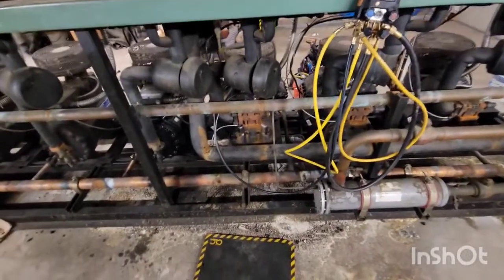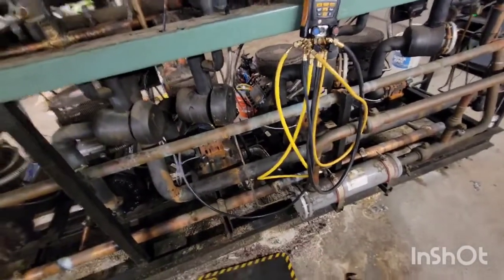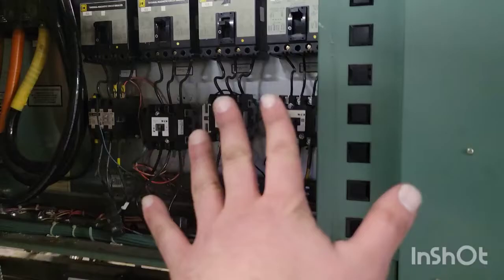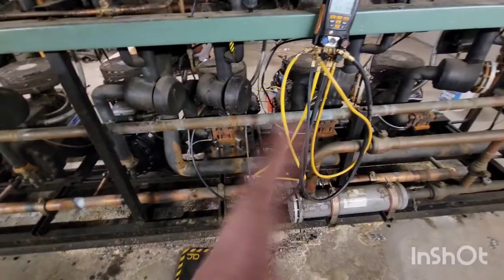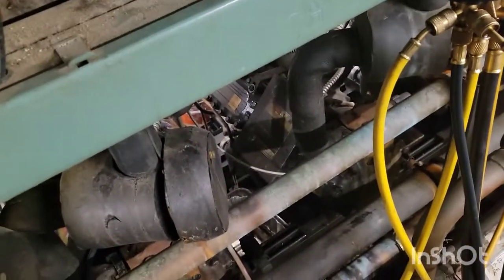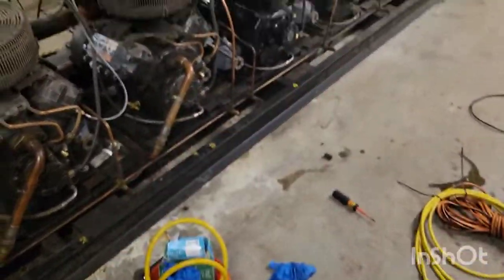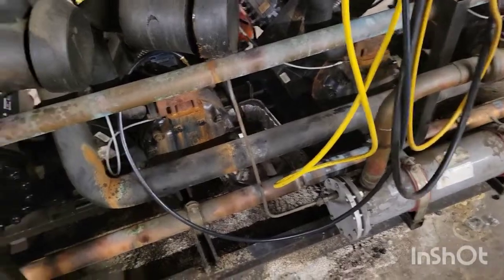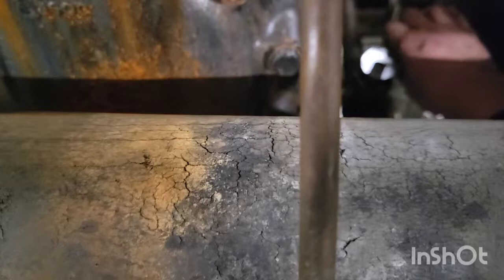Supermarket Refrigeration - Quick Reed Valve Check (Compressor Troubleshooting Guide Step 13)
1) Turn off main power.

2) Turn off compressor.

3) Is your compressor isolated?

4) Contactor
Ohm across
Look for pits

5) Does your control voltage pull in the contactor?
HPS
LPS
OIL SAFETY
Compressor internal overload

6) If there is a head fan ohm out to ground if it's connected to the contactor auxiliary.

Ohm at the contactor
7) Ohmed out the legs of the compressor
8) Ohmed compressor to ground

 OHmed at the compressor ( Remove the leads)
9) Ohm out the legs of the compressor
10) Ohm compressor to ground
11) Are connections tight ?

12) Is the compressor filled with oil if so empty it.

13) Isolate the compressor suction and take the suction side pressure.
- Is it liquid pressure?
-See if the suction pressure rises in the compressor
-The goal should be to stay at suction -pressure when isolated.

14) Does there appear to be flood back?

15) Are any of the circuits on the suction side of the system hot or are any of the compressors suction side hot.

16) Before starting make sure there's oil at least enough to lubricate the compressor.

17) Before starting get compressor information.

18) Careful turn on compressor
DO NOT STAND IN FRONT OR NEAR COMPRESSOR OR COMPRESSOR CONTACTOR.

19) How does the compressor sound

20) Take an amp draw when the compressor is running
- Compare to specs.

21) Is the discharge hot and the suction cold.

22) Does it hold a compressor efficiency test

for the next steps !¡
 Only if you have cause do the following!
 Do not needlessly open up a compressor!

 23) Take of the head and look at the reeds.

24) See if the piston moves freely.

25) Look for signs of damage
Black Goop
Pieces of steel
Scored piston wall.

compressor Trouble Shooting vid

over load replacement!! below